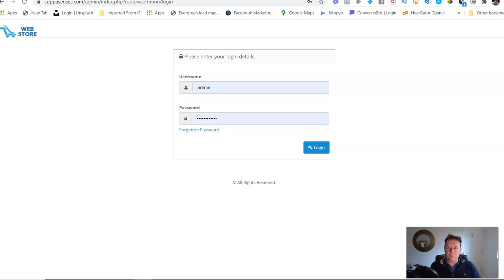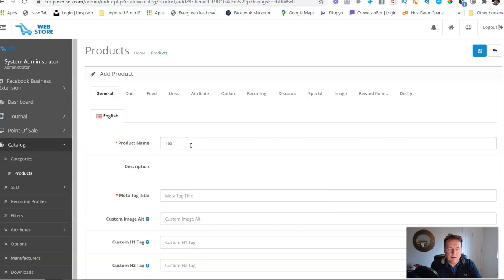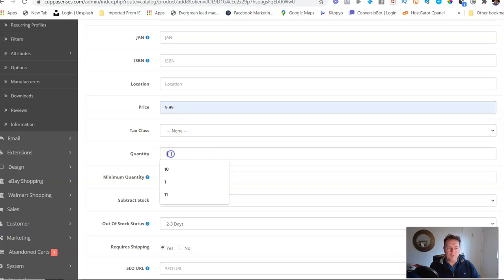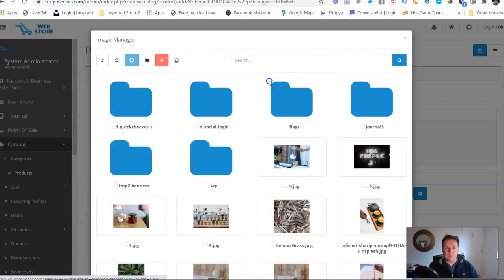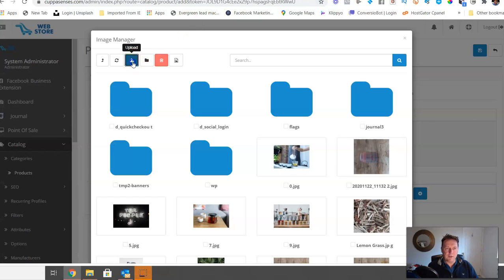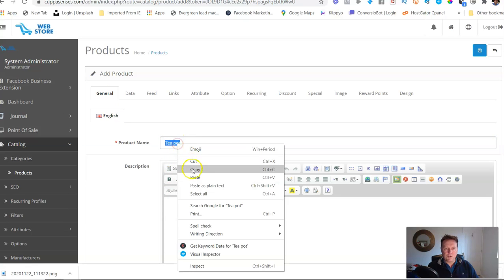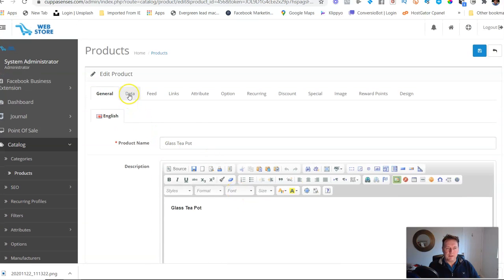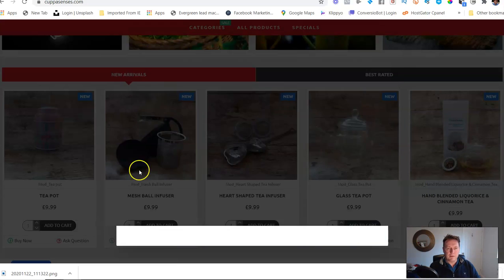How to Add products to your Dropship Express Ecom Store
In this video I show you how you can add products to your Dropship Express Ecommerce Store. You can change pricing, descriptions, photos, everything else is done for you. Easy steps to getting your products out on the Internet with Dropshipping the Express way!